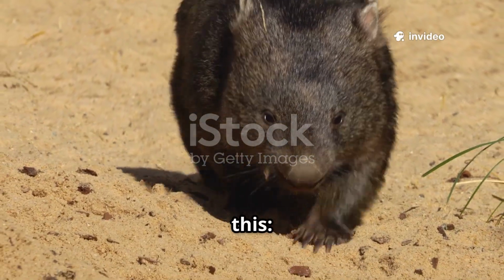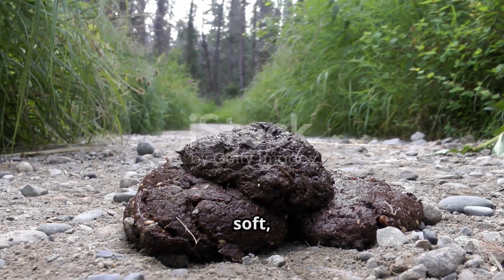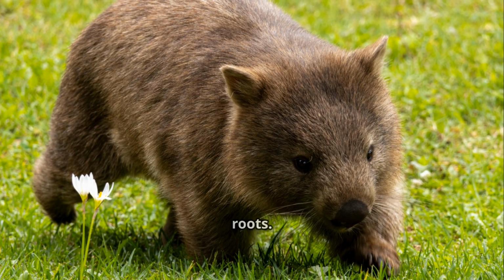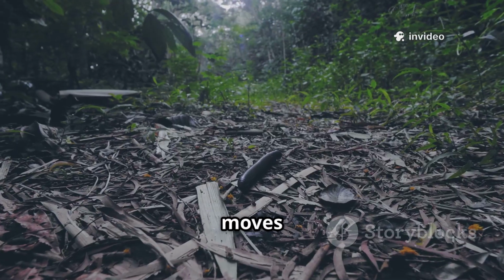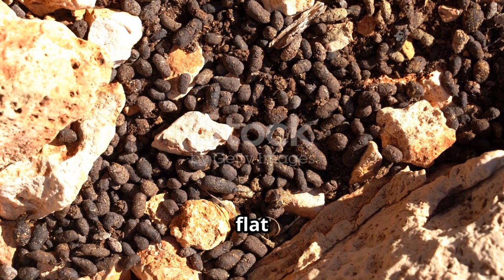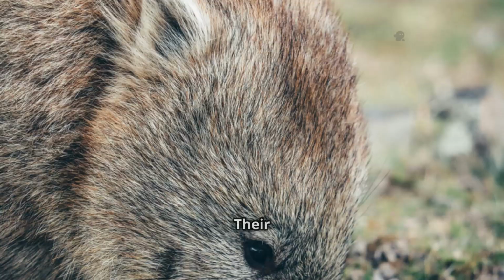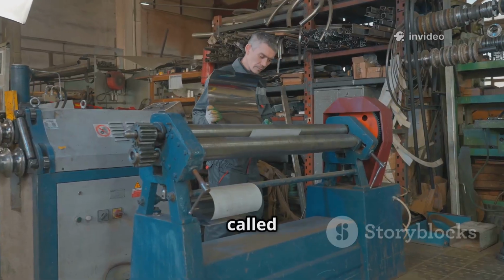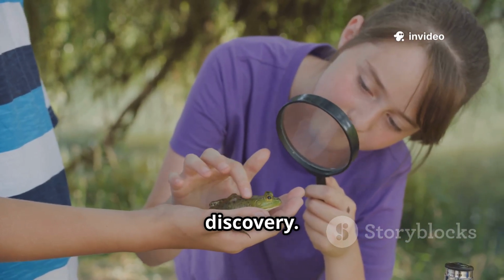【Did You Know】 Why Wombat Poop is Cube-Shaped: Nature's Quirky Engineering!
Discover the fascinating world of wombat poop in our latest video, "Why Wombat Poop is Cube-Shaped: Nature's Quirky Engineering!" 🐾 Did you know that wombats produce cube-shaped feces? This unique adaptation allows them to mark their territory without their poop rolling away! Join us as we explore how wombat intestines create these perfect little squares, showcasing the wonders of natural engineering. Learn about the biology behind this quirky phenomenon and why it matters to these adorable marsupials.

OUTLINE:
00:00 A Peculiar Puzzle from Down Under
01:45 Australia's Master Digger
02:53 A Journey Through the Gut
04:08 Why Cubes? The Secret to Wombat Communication
05:17 Wombat Wonders
06:14 Nature's Ingenious Engineer
07:17 A Lesson in a Little Brown Cube